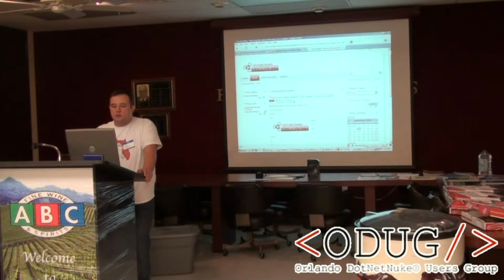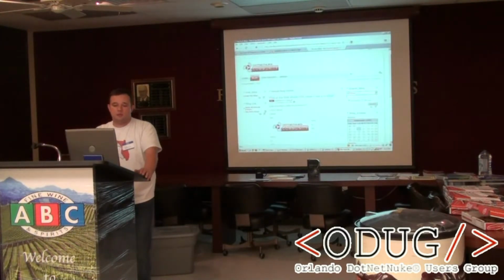ODUG 20090908 - Will Strohl Presents the DotNetNuke Core Blog Module - Part 9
(Part 9) Will Strohl presents a session about the DotNetNuke (DNN) Blog Module to the Orlando DotNetNuke® Users Group on September 08, 2009.